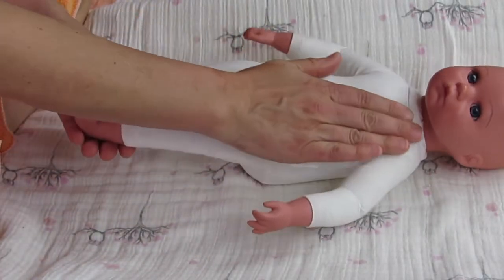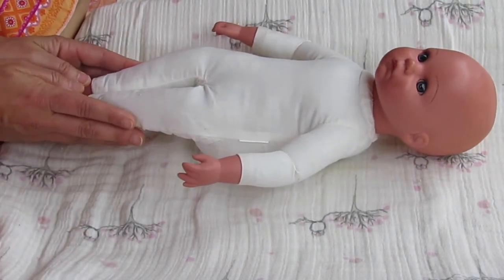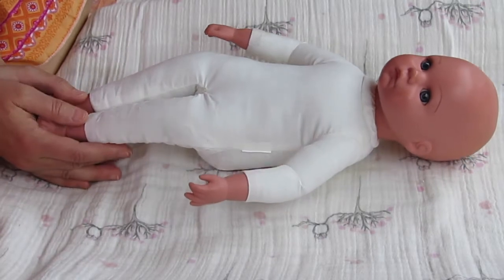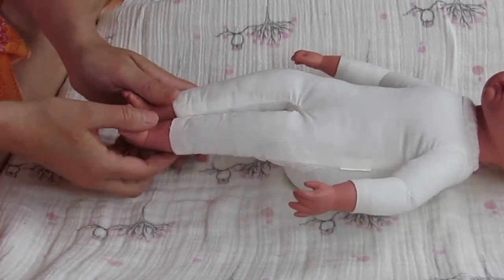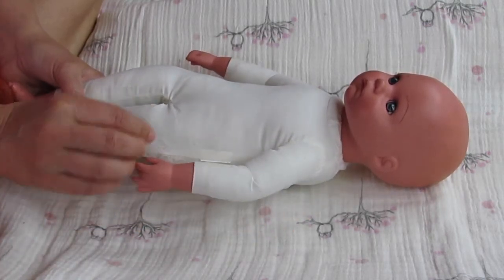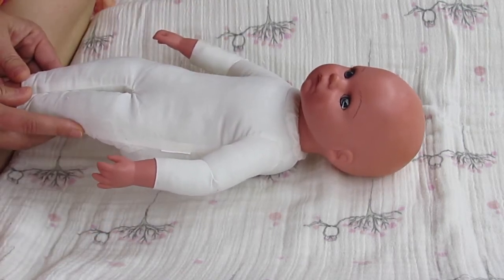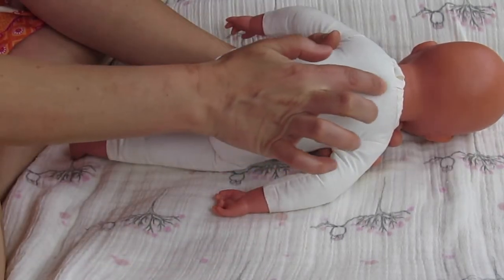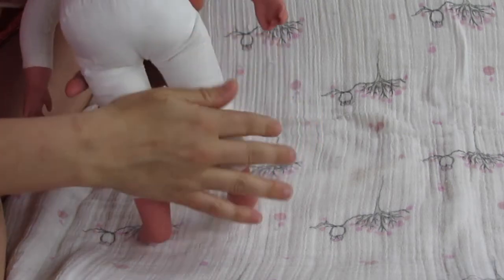SERIES: How To Do Baby Massage for a Newborn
How to do baby massage for newborns. Relaxing approach, this is an introduction to infant massage for new moms.

COACHING. Want to create a zen space, have your own curated baby massage and bedtime routine, and learn from Becca directly? We're accepting new clients now for one on one sessions with Becca and her Certified Infant Massage Instructors. Serious inquiries only plz.

RECOMMENDED PRODUCTS:

Practice Doll
Changing Pad
Aden and Anais Blanket
Grapeseed Oil